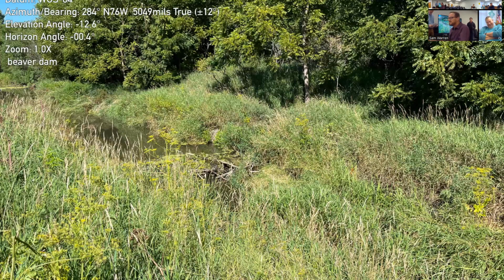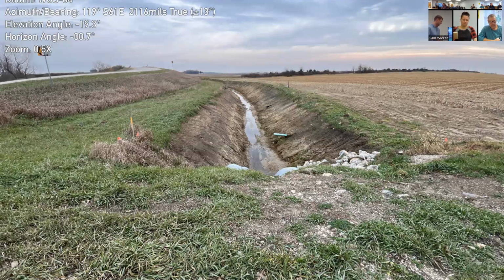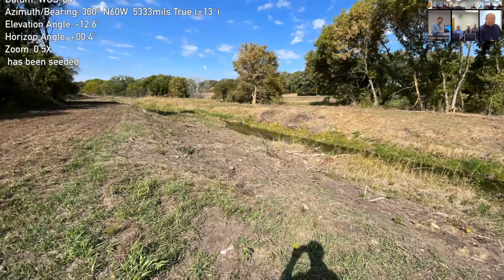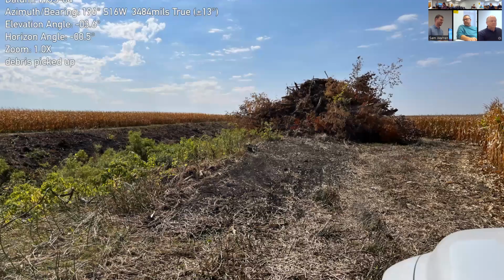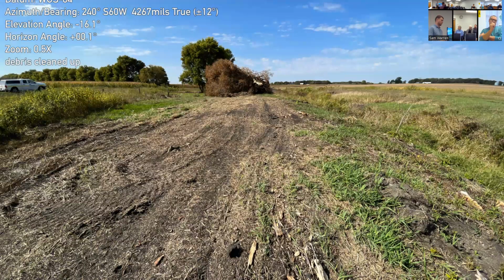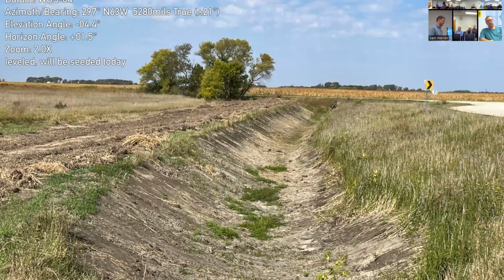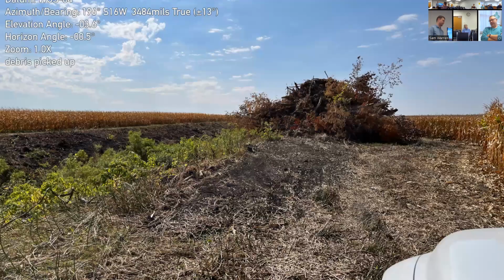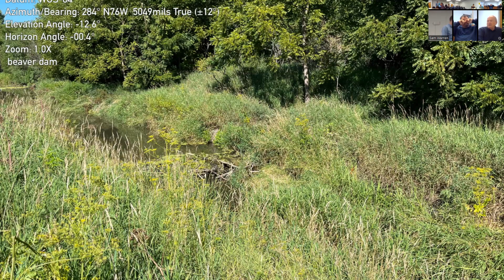Drainage District #2 Meeting 20231218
Recording of Worth County Board of Supervisors Drainage District #2 meeting on Monday, 18 December, 2023.